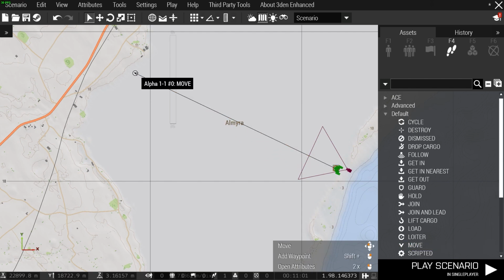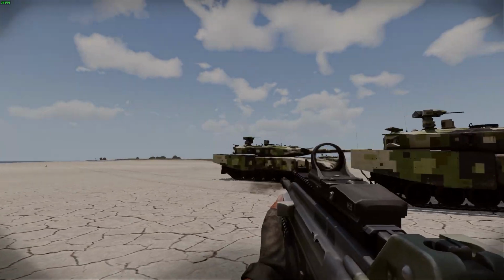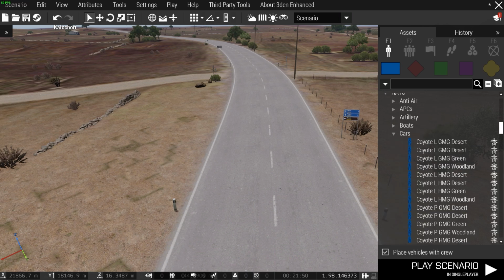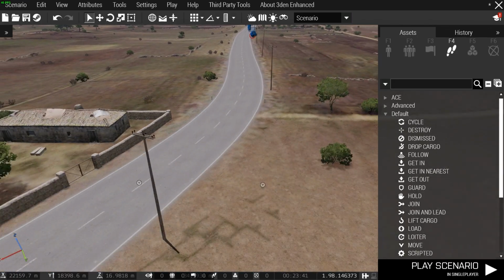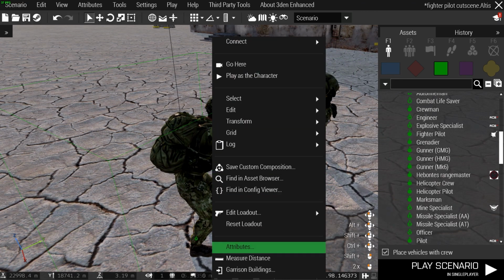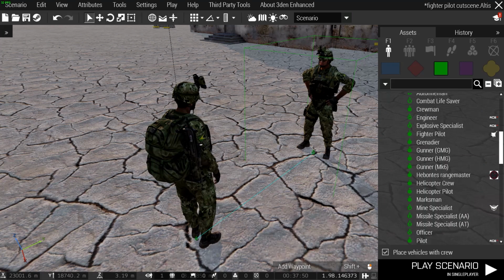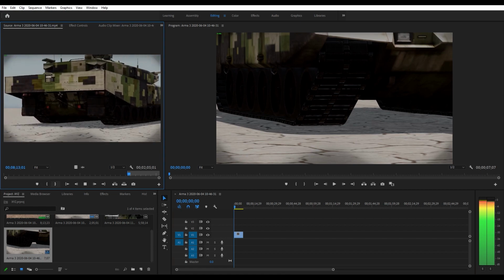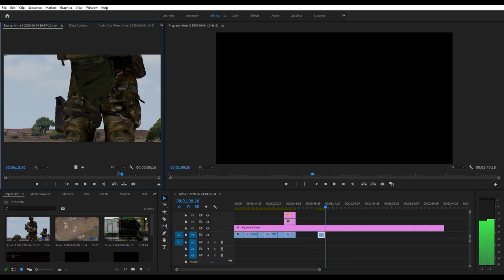ARMA3 cinematics/behind the scenes.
In this short video you can get an idea of how I make my ARMA3 short films.